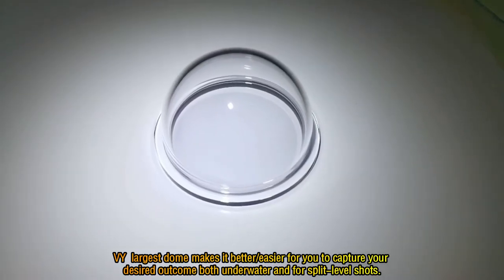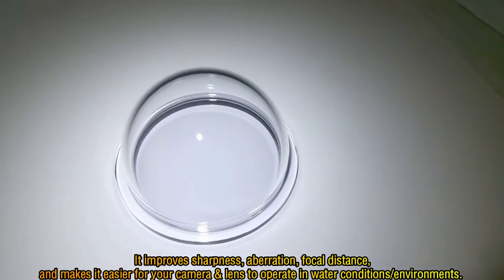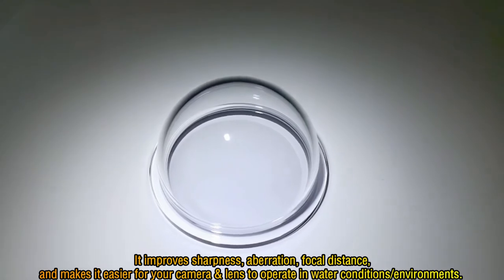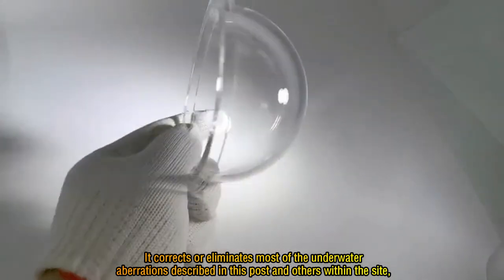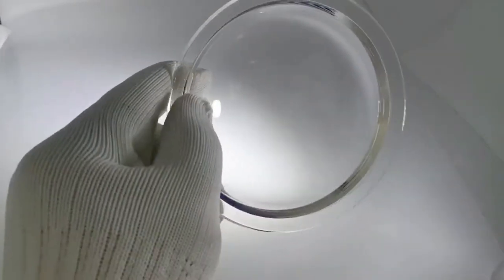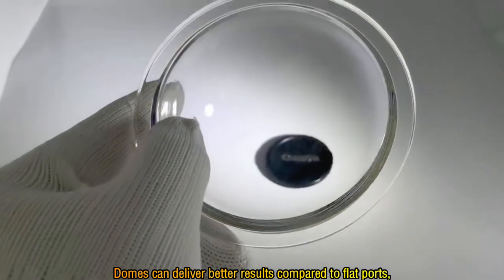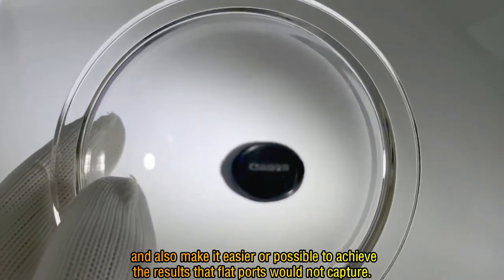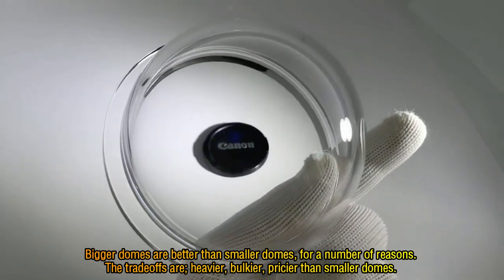Dome Lens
Domes help correct aberrations that occur when light travels thru water as opposed to air. Domes can deliver better results compared to flat ports, and also make it easier or possible to achieve the results that flat ports would not capture.